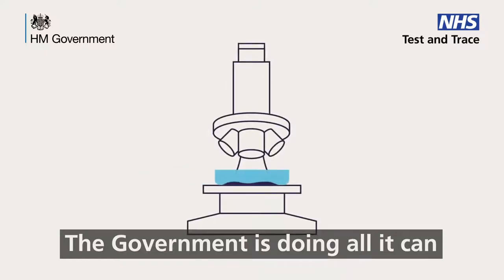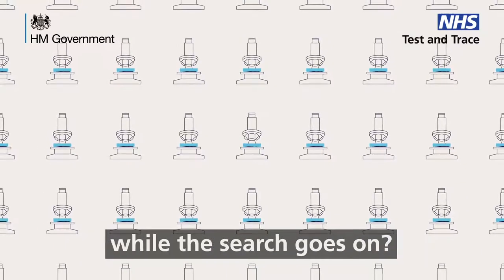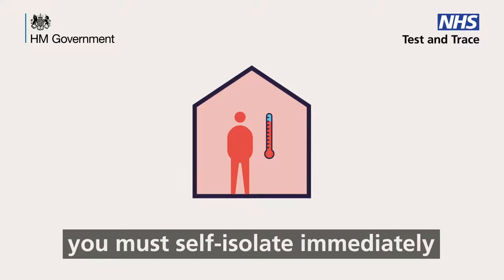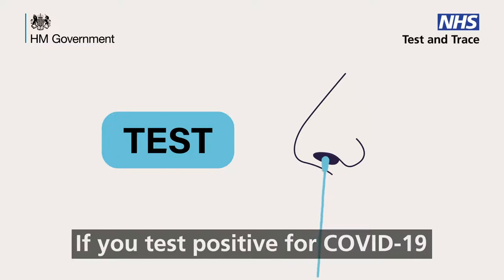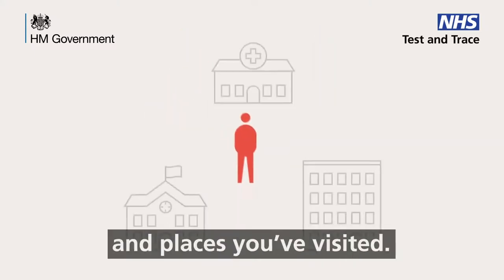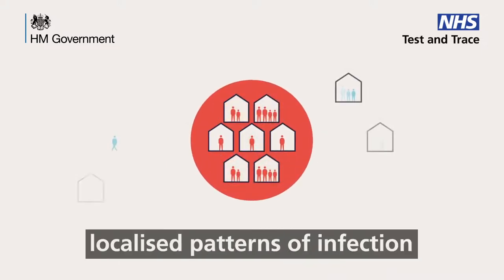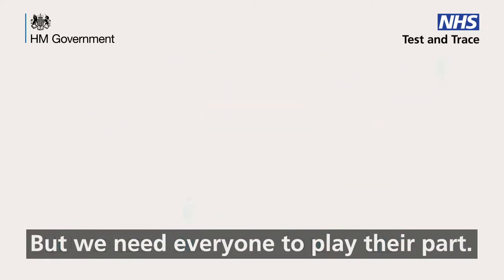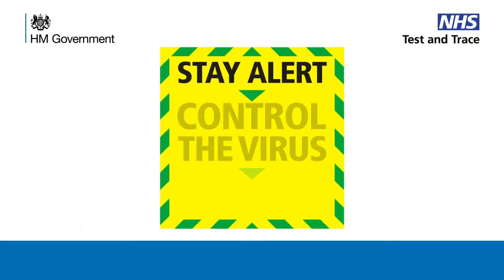NHS Test and Trace | 3